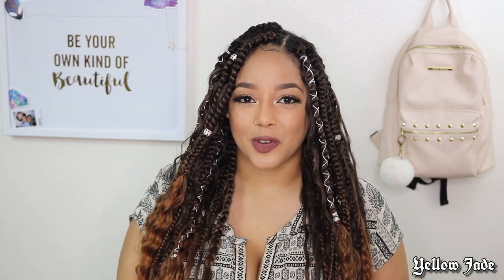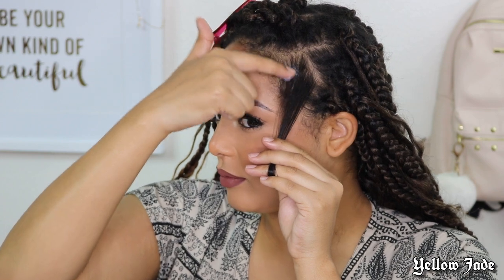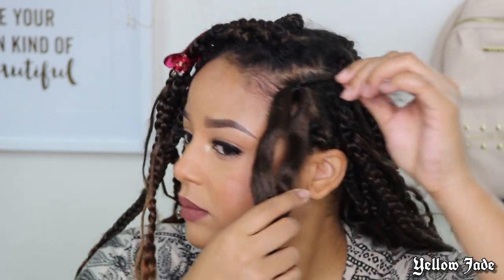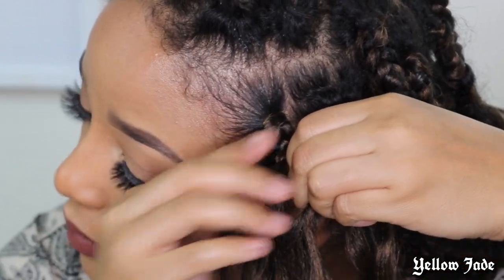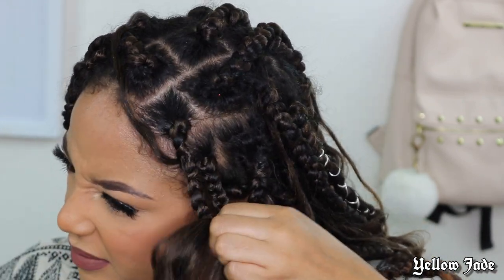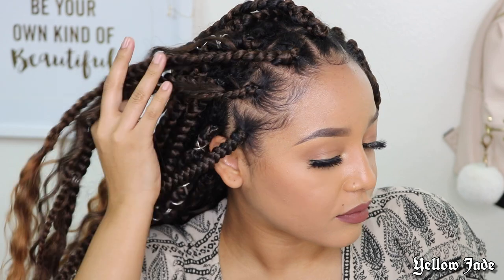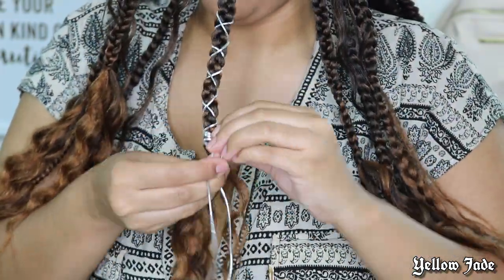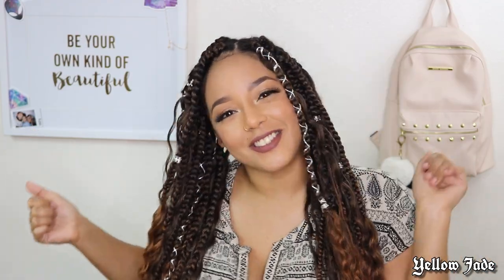CROCHET BOHEMIAN BOX BRAIDS + HOW TO REFRESH BRAIDS | Yellow Jade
I hope this video helped some of y'all, especially my beginners out there!